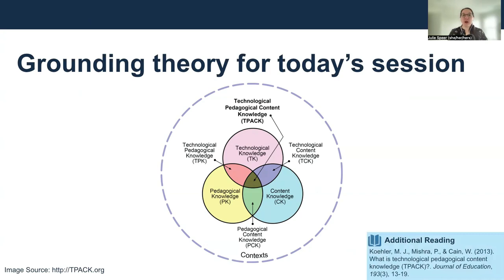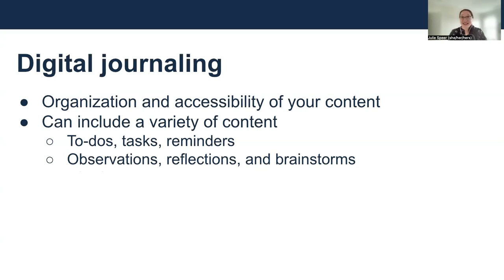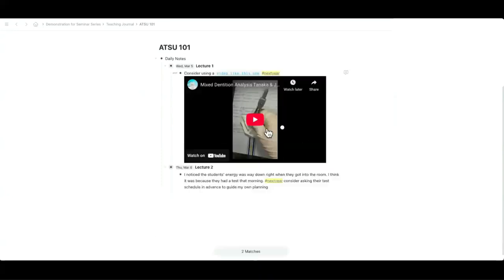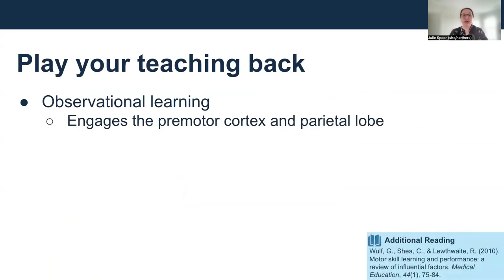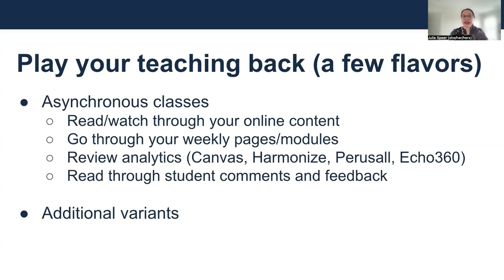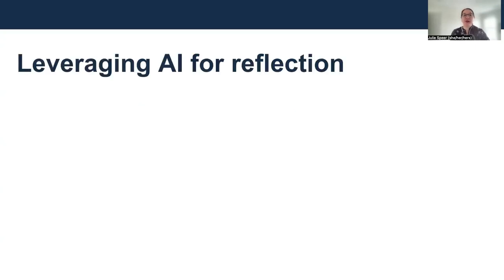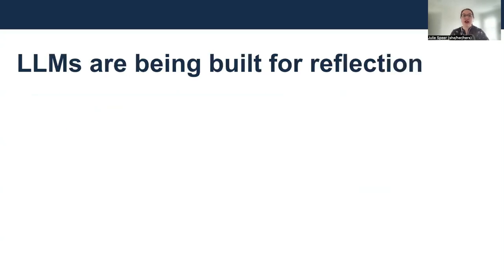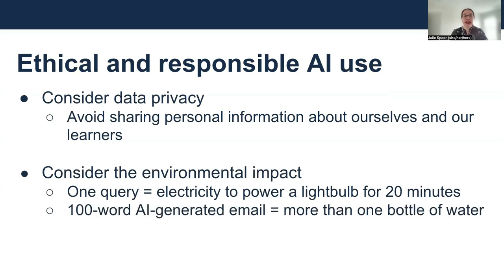Using Technology to Support Reflective Teaching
In this first session of our three-part seminar series, “TPACK and Beyond: Exploring the intersection of educational technology with reflection, pedagogy, and research” we explore how educational technology can be used to support reflective teaching practices.

The session handout that contains links to resources and additional information can be found

Watching this recording fulfills 0.5 credit toward Level 2 (Technology) of the Level Up! Certificate Program. To record your engagement with this video, please